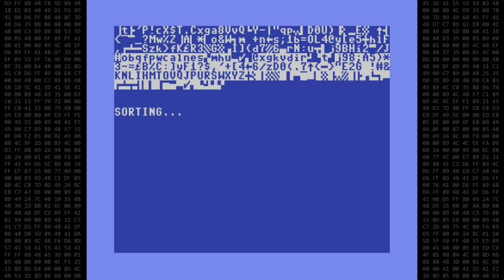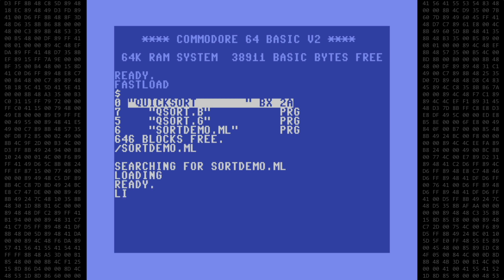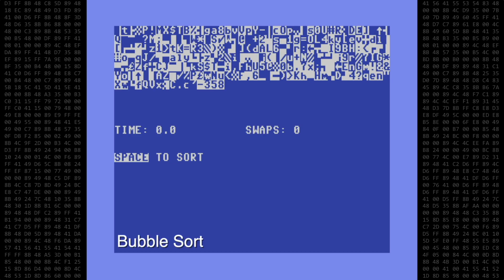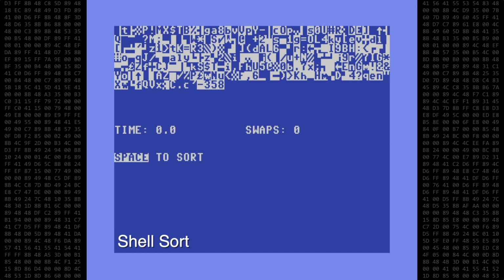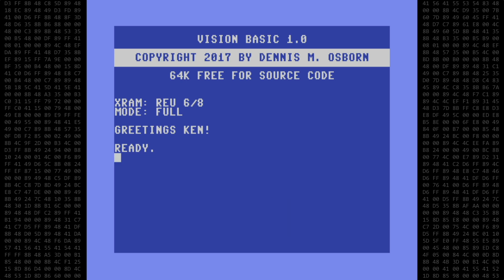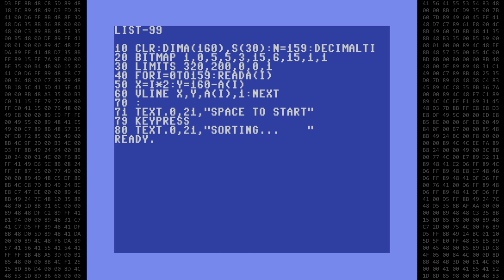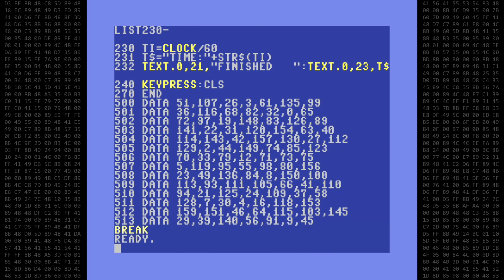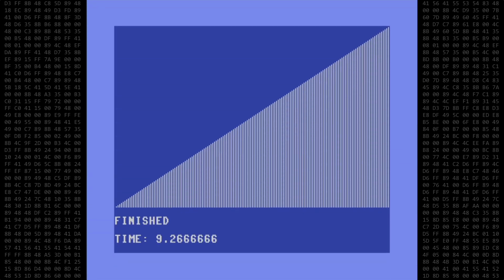C64 machine language & Vision BASIC quicksort demo (final chapter)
I demonstrate five different sorting routines written in hand optimized machine language and also show a graphical line sort compiled with Vision BASIC.

00:00 Title
00:09 Introduction
00:49 SORTDEMO.ML
02:02 ML sorting demos
03:45 Vision BASIC
04:14 Vision BASIC quick sort program
06:12 Line sort demo
07:07 End credits